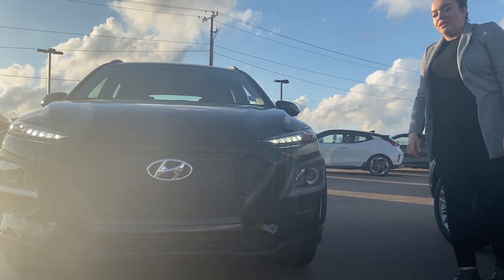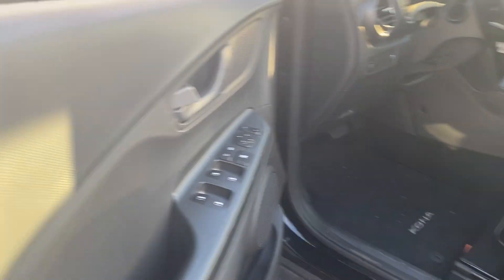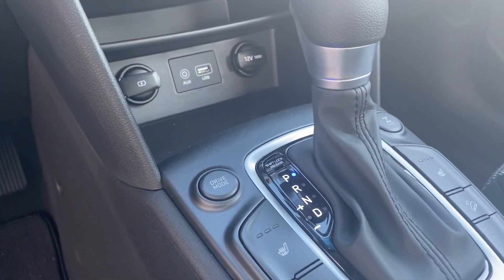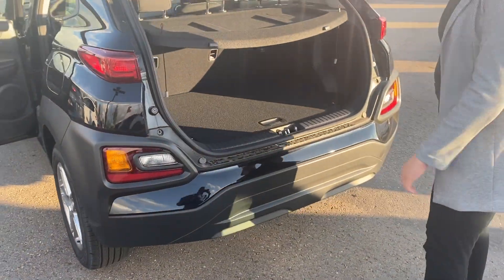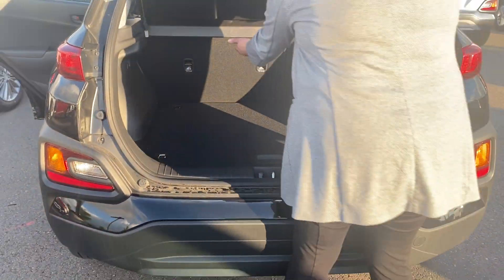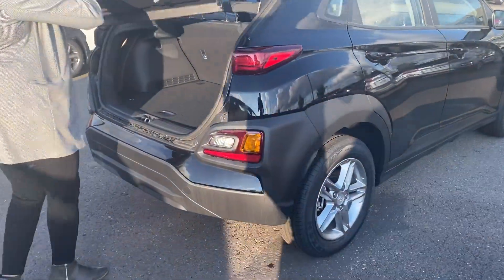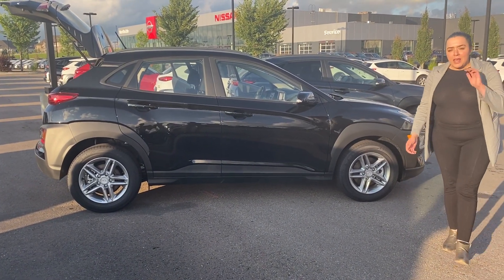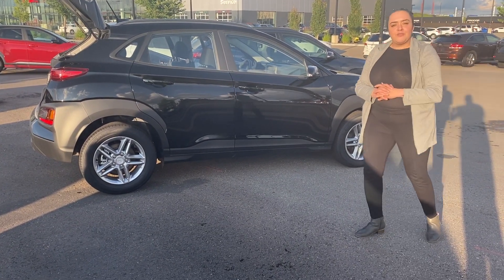Hyundai Kona|| Edmonton Hyundai Dealer